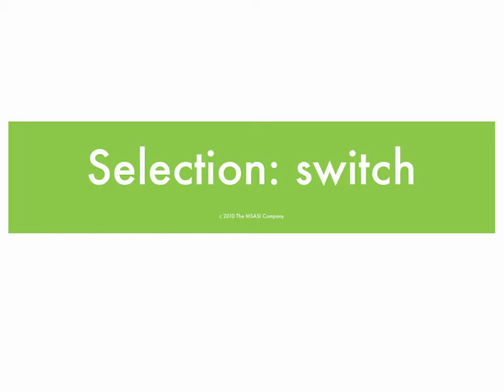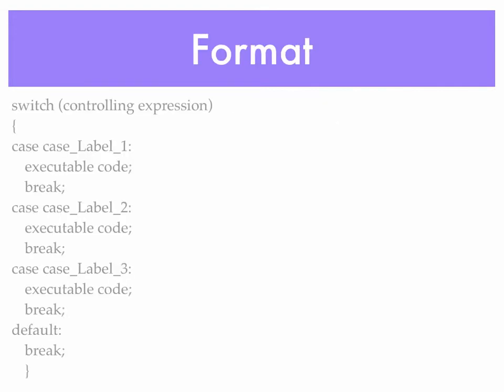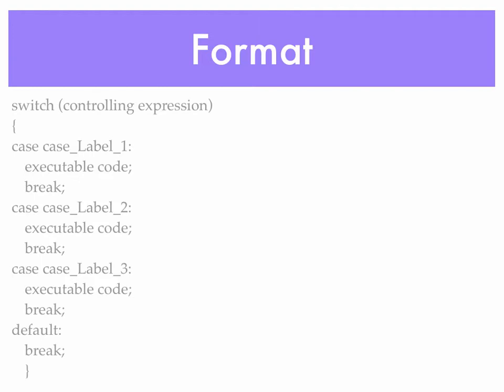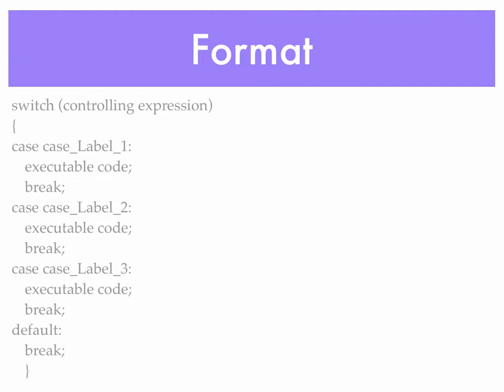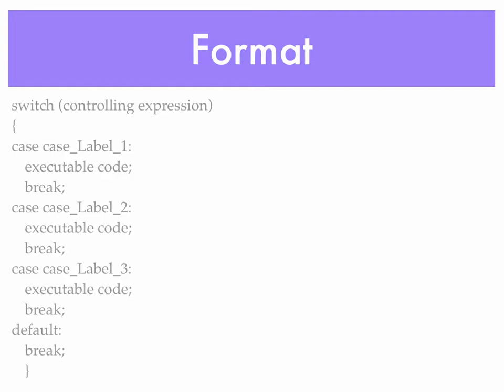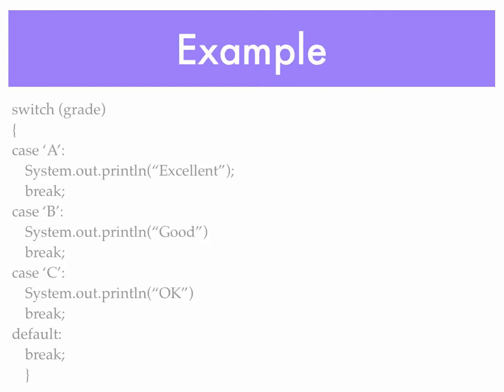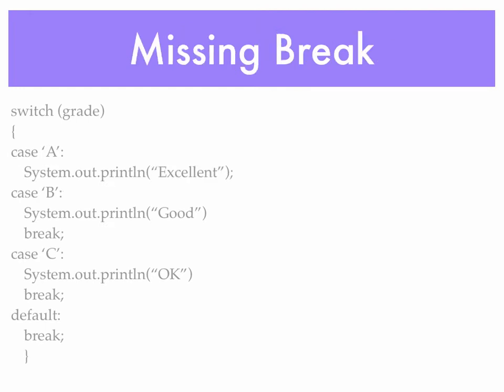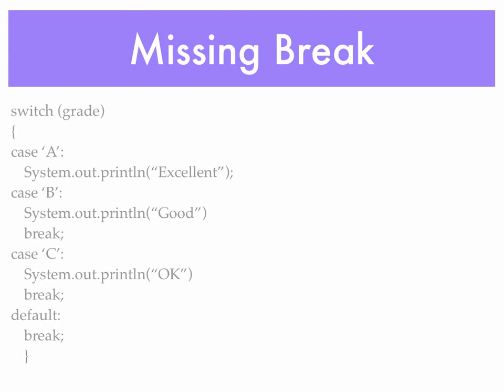switch.mov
Switch construct in Java